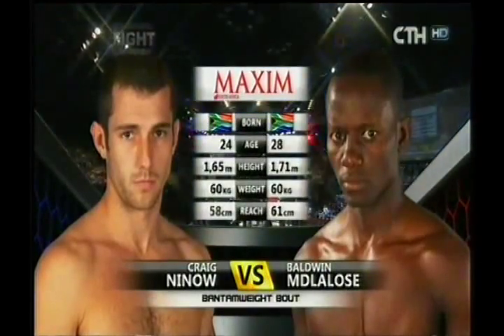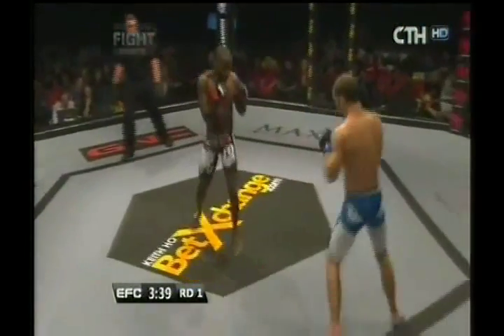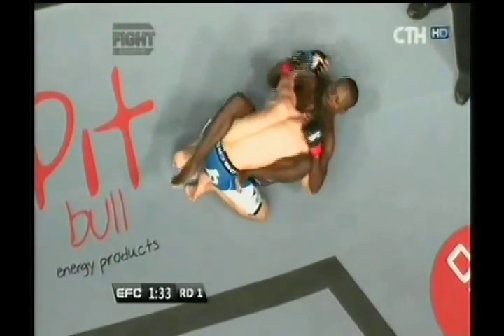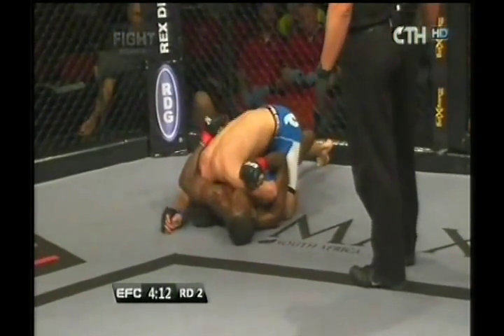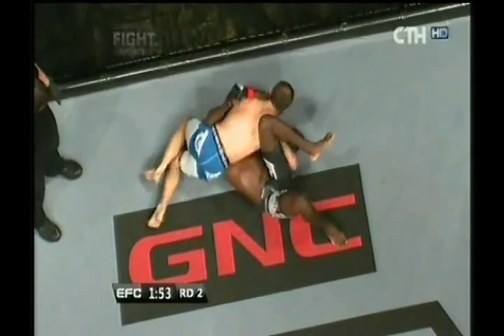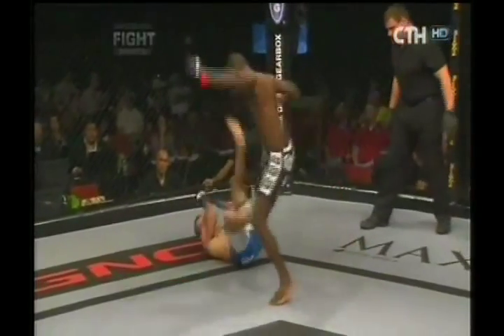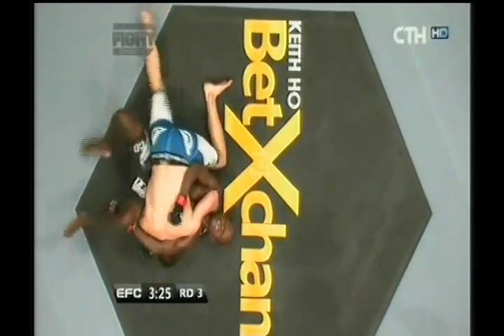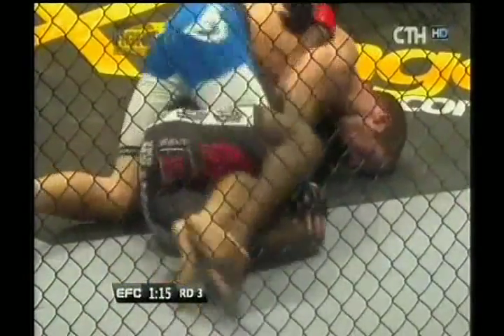Super middleweight boxing champion 2015 boxing knockouts boxing 2015 Part 02